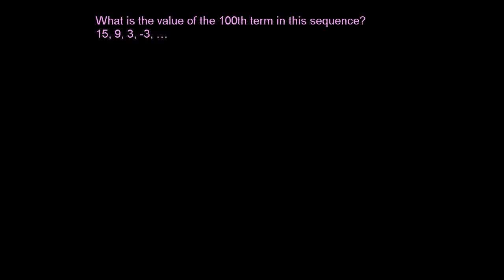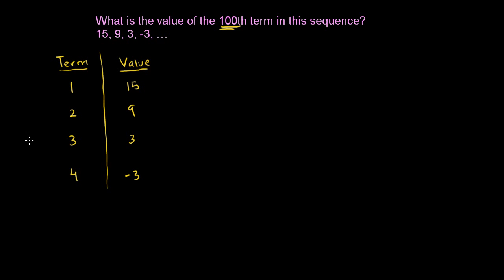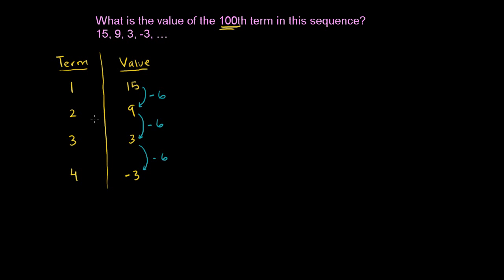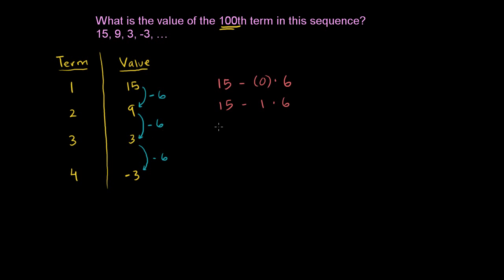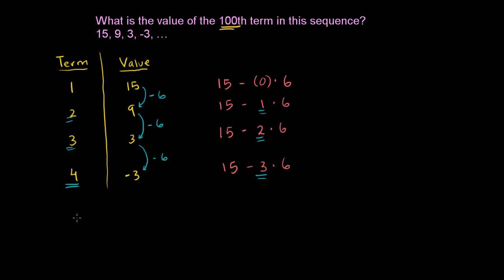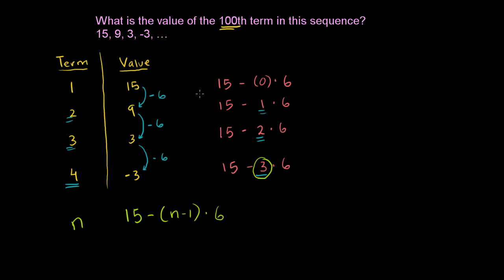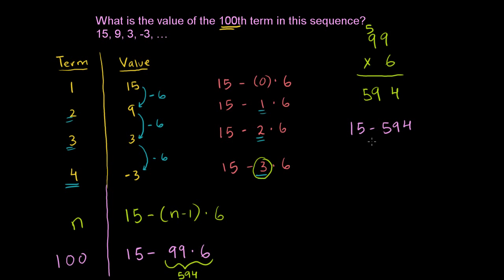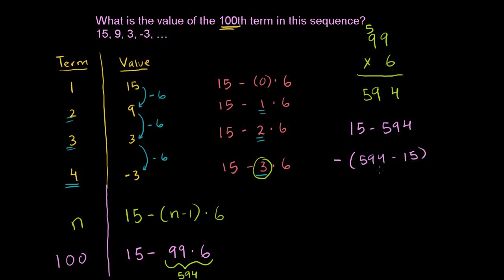016 Finding the 100th Term in a Sequence